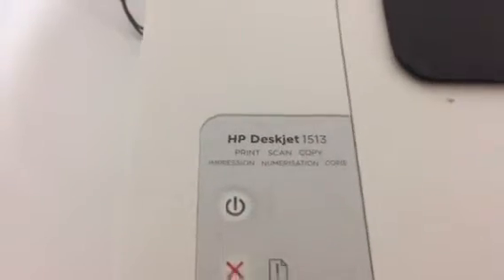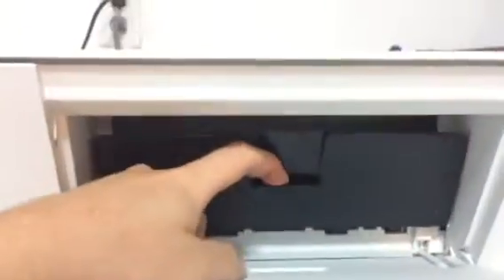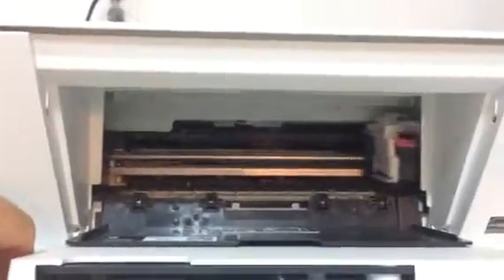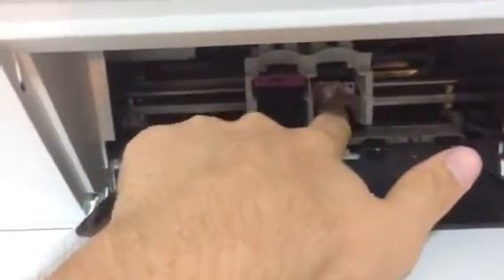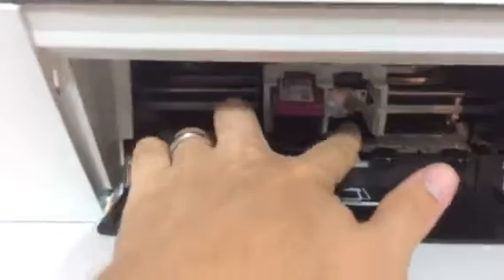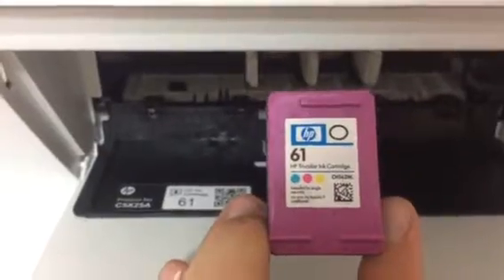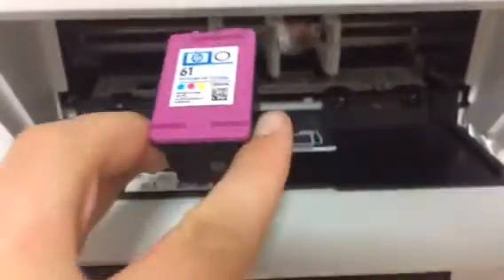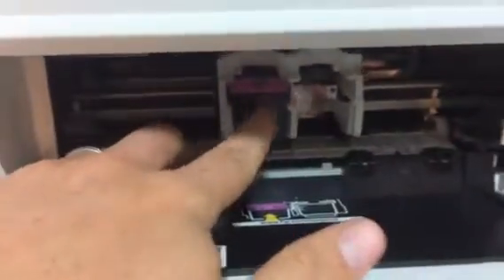Hp DESKJET 1513 Printer: Ink Cartridge Replacement